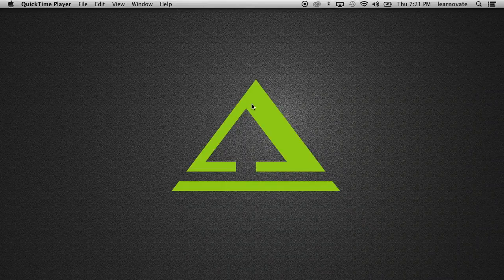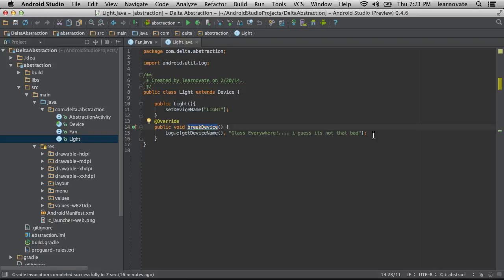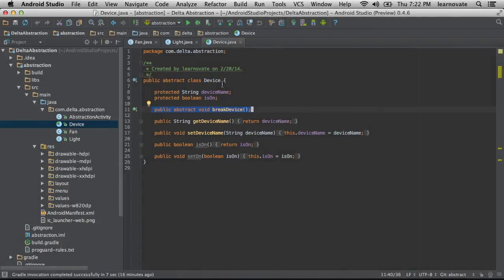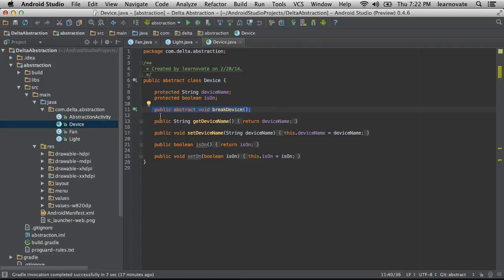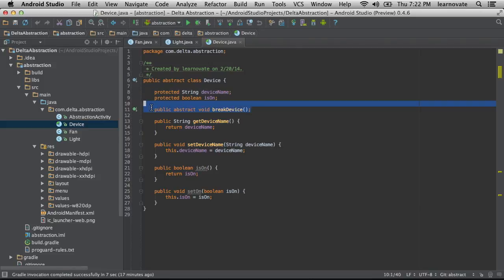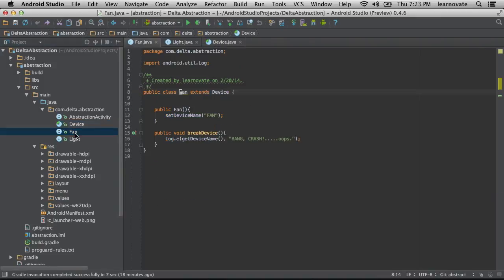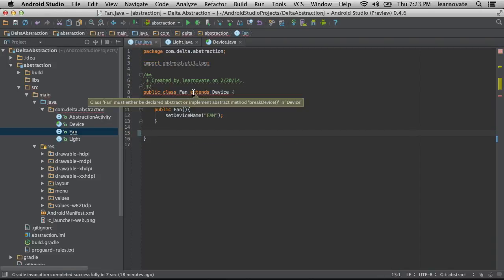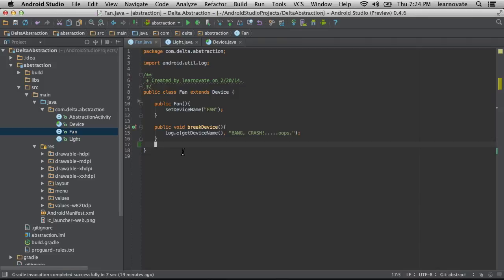Abstract class example.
In this course im going to develop paid android apps develop.we first start beggnier to advanced. you can see full curse free here .